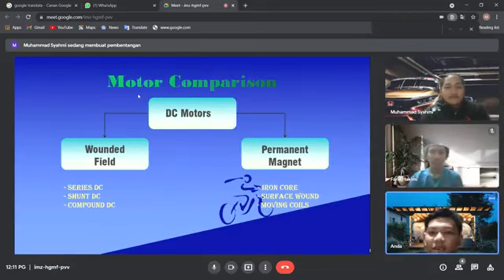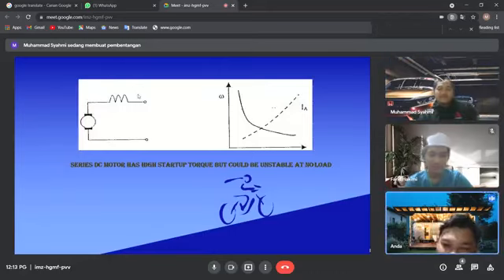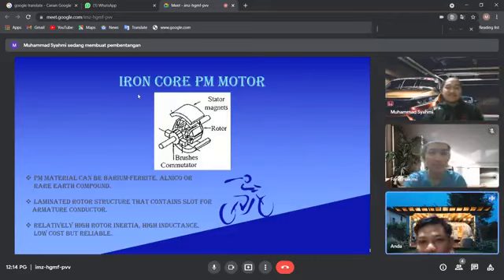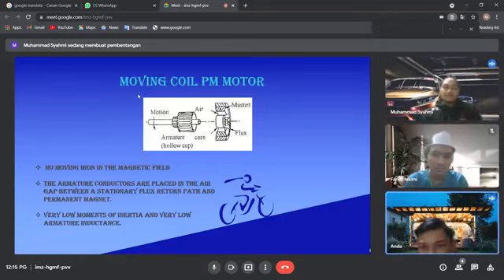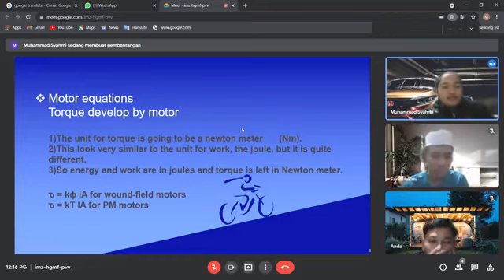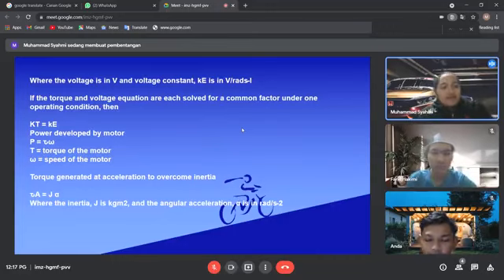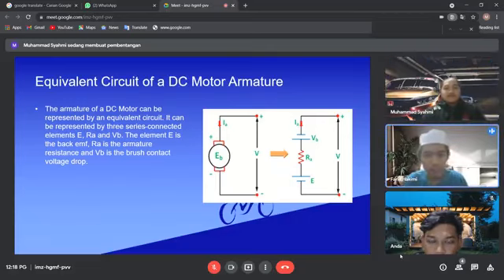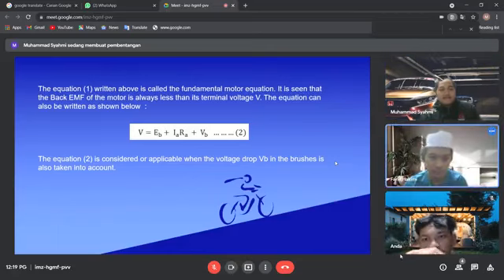Characteristics of DC Motors Part 1